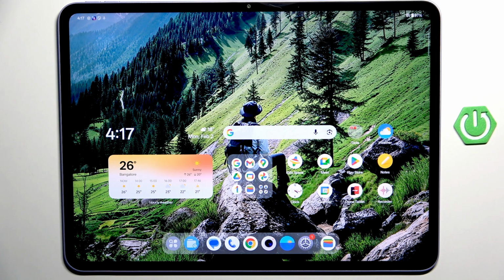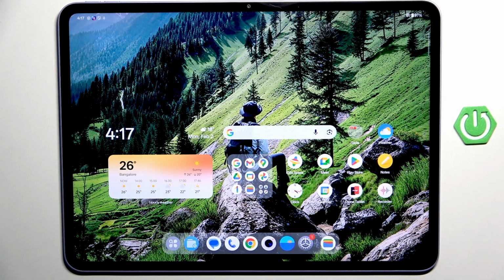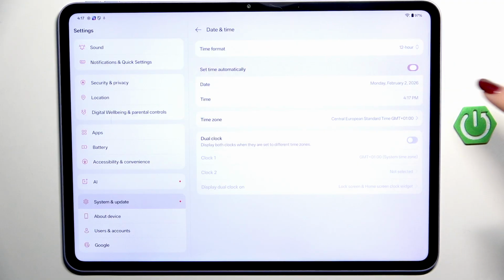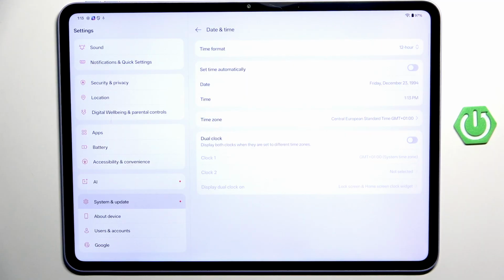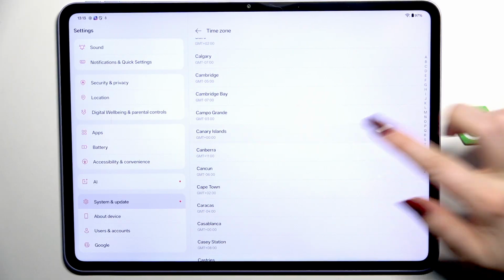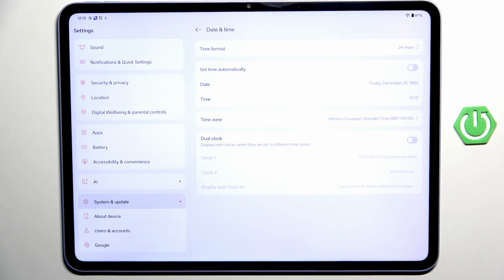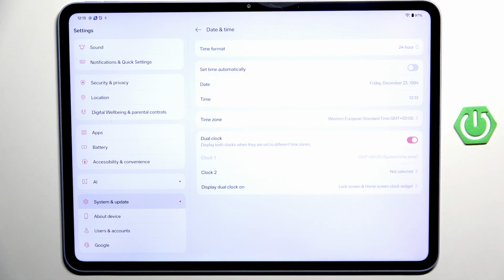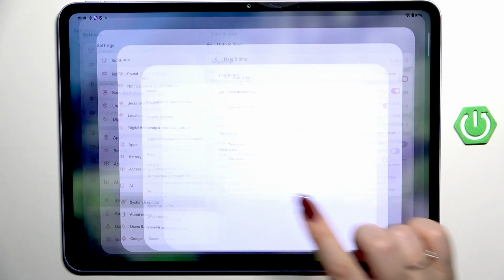OnePlus Pad Go 2 5G – How to Change Date & Time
In this video I show how to change the date and time on the OnePlus Pad Go 2 5G. You'll learn how to open Settings, go to System & update, access Date & time, turn off automatic time, set the date and time manually, switch between 12/24 hour formats, change the time zone, and enable Dual Clock to show two time zones. Clear, step-by-step instructions ideal for beginners and users who want a quick fix for date/time settings on their OnePlus Pad Go 2 5G.

How to change date and time on OnePlus Pad Go 2 5G?
How to set time zone on OnePlus Pad Go 2 5G?
How to enable dual clock on OnePlus Pad Go 2 5G?

0:00 Intro
0:06 Open Settings and go to System & update
0:20 Tap Date & time
0:29 Turn off automatic date & time and set date manually
0:38 Change time, choose 12/24 hour format
0:45 Change time zone from the full list
0:53 Enable Dual Clock and choose display on lock screen/home screen
1:16 Re-enable automatic time and wrap up